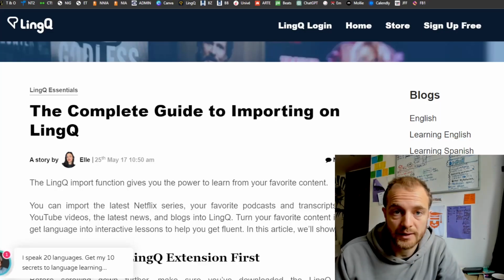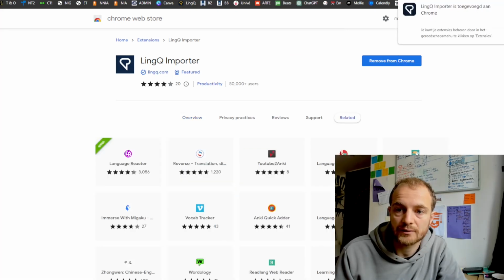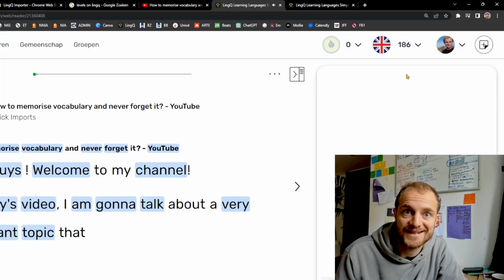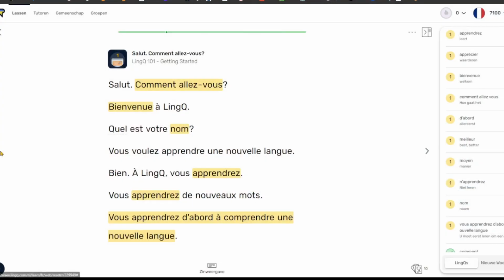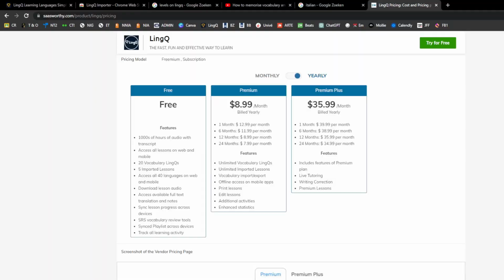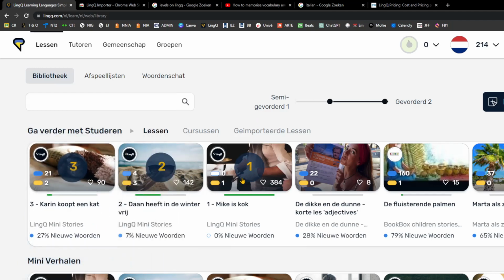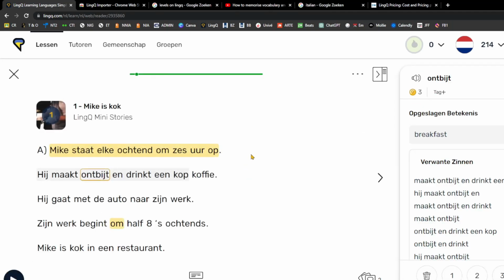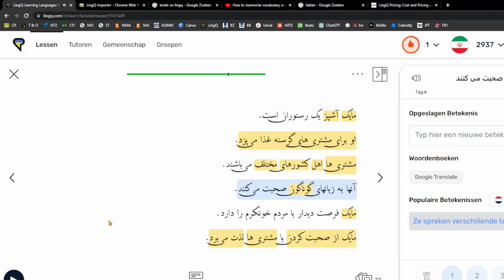Is LingQ Good? The Good and The Bad ft. Dustin Schermaul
See you!